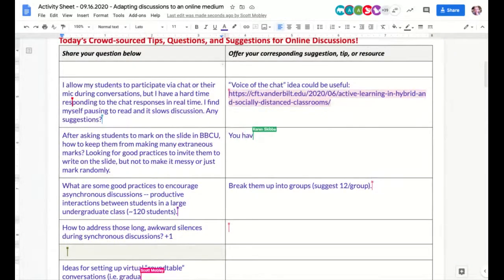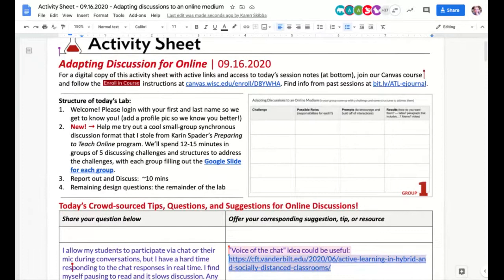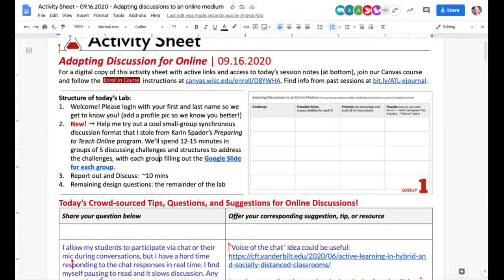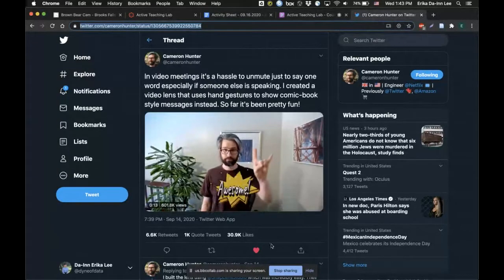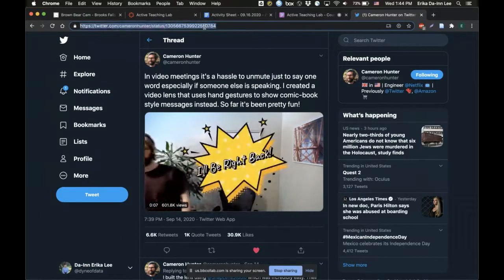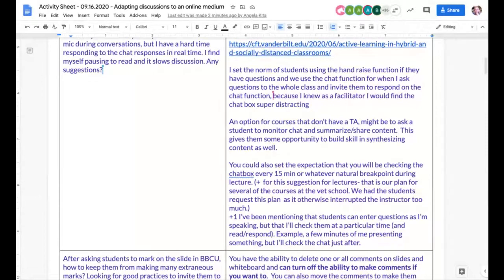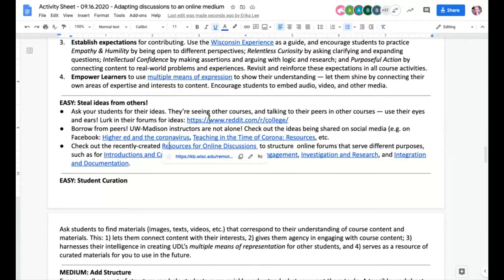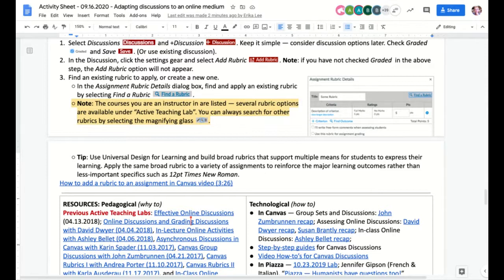Adapting discussions to an online medium (Active Teaching Lab 09 16 2020)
Lab Theme: How are you taking advantage of the possibilities to enhance and transform your vanilla discussion?